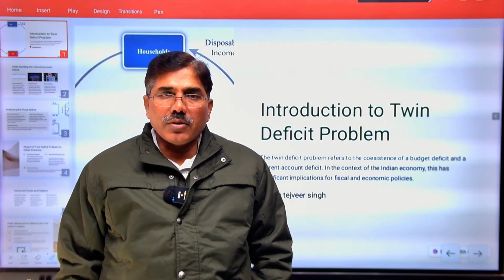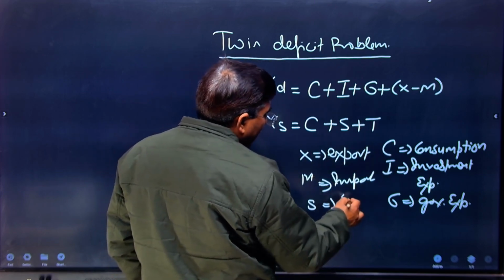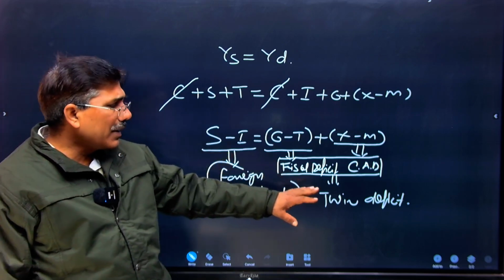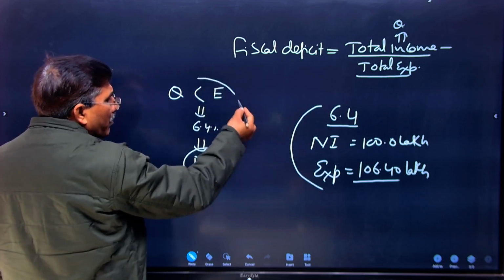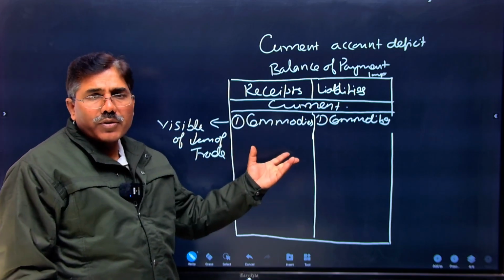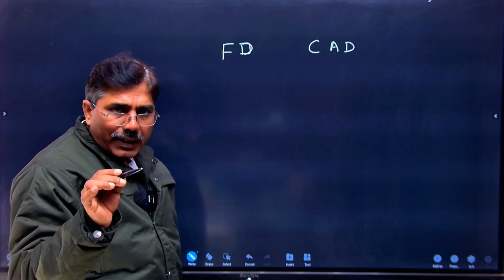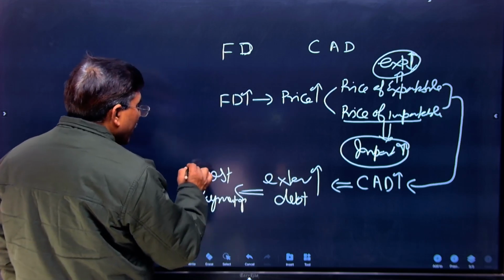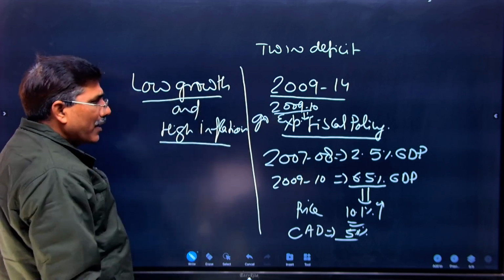What is Twin deficit? Is Indian Economy facing twin deficit problem? | Know all about it | FOR UPSC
Description:
🌐 Unlock the mysteries of Twin Deficits and their potential impact on India's economy! In this comprehensive UPSC Economics video, we break down the concept of Twin Deficit, examine its repercussions, and assess whether the Indian economy is currently confronting this dual challenge.

📊 Timestamps:
0:00 Introduction to Twin Deficits
2:15 Demystifying Current Account Deficit (CAD)
4:30 Understanding Fiscal Deficit
6:45 Interconnections and Implications for Economic Stability
9:20 Global and Historical Perspectives on Twin Deficits
11:55 Is India Grappling with Twin Deficit Issues?
14:30 Policy Measures and Future Economic Outlook
17:00 Exploring the Impact on Currency and Investments
19:45 Essential Tips for UPSC Aspirants: Key Concepts and Case Studies